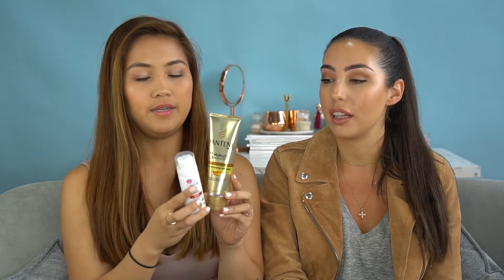February AU bellabox Reveal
Our February "Sun Kissed" bellabox is here, with a host of products to help you keep your glow going! Join Janelle and Alex to find out what's inside!